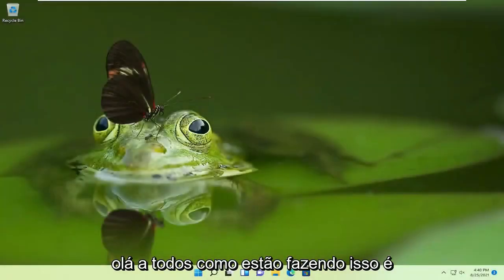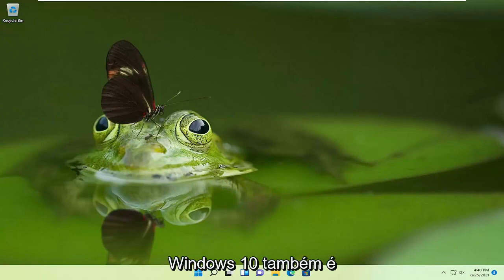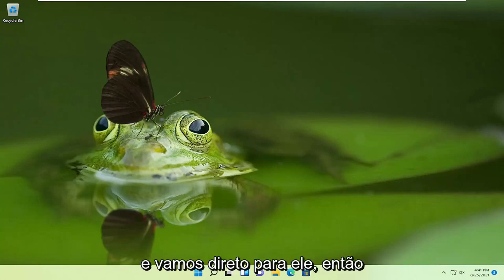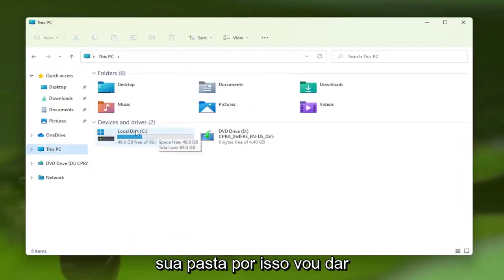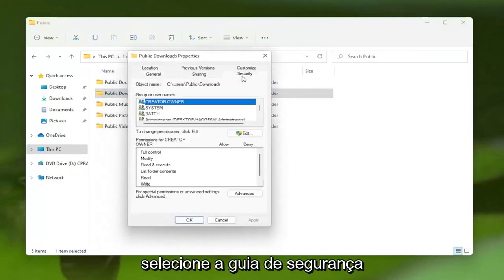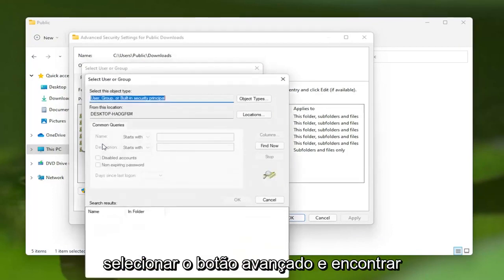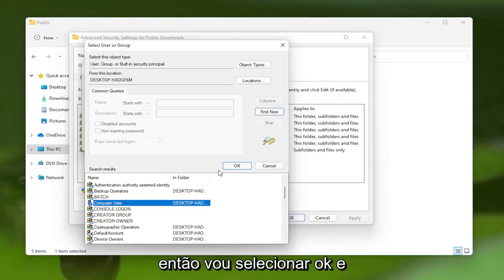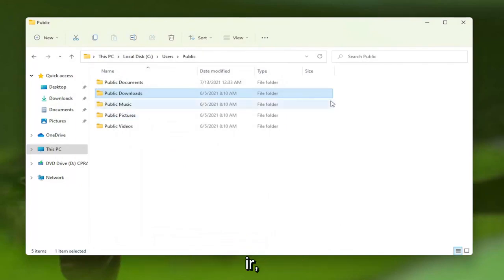Como fornecer permissão de administrador para copiar para a pasta?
Você precisará fornecer permissão de administrador para copiar este arquivo ou pasta Windows 11 FIX

No momento em que você estava prestes a copiar ou excluir um arquivo ou pasta, você recebeu a mensagem de erro de que o acesso à pasta de destino foi negado, você precisará fornecer permissão de administrador para copiar para esta pasta no Windows 11.

Quanto a isso você precisa de permissão para executar este erro de ação, o problema está em que você não tem permissão para copiar ou excluir esta pasta.

Problemas abordados neste tutorial:
você precisará fornecer permissão de administrador para excluir esta pasta
você precisará fornecer permissão de administrador para mover esta pasta
você precisará fornecer permissão de administrador para copiar para esta pasta windows 11
você precisará fornecer permissão de administrador para renomear este arquivo
você precisará fornecer permissão de administrador para copiar para esta pasta
você precisará fornecer permissão de administrador
você precisará fornecer permissão de administrador para copiar este arquivo
você precisará fornecer permissão de administrador para excluir esta pasta windows 11